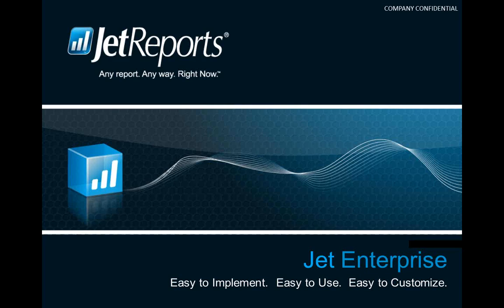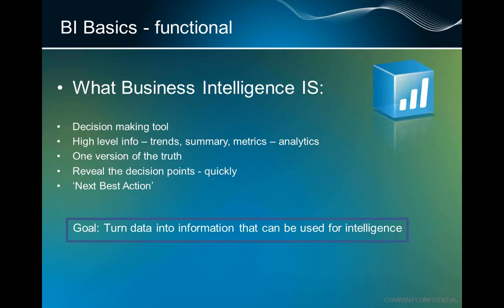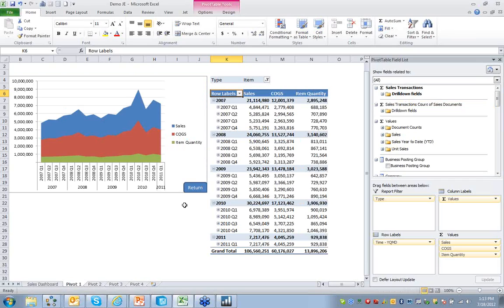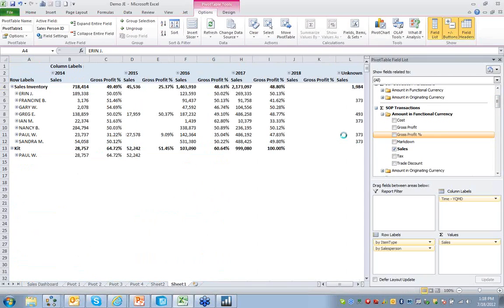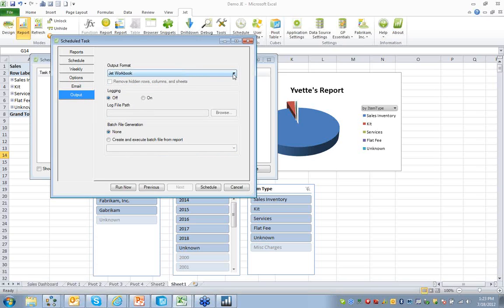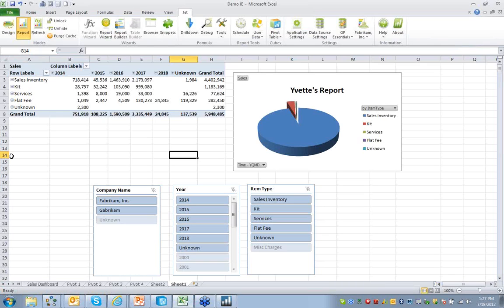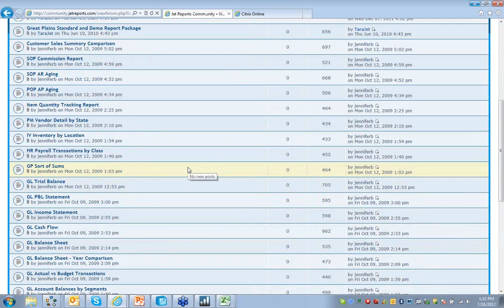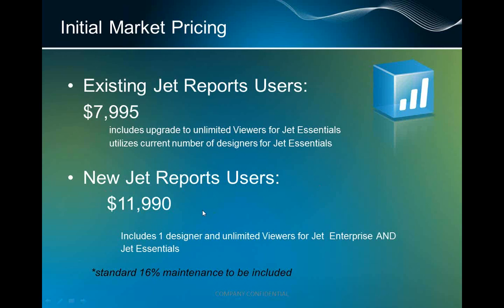Jet Enterprise_ BI Simplified from Jet Reports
Jet Enterprise is a complete Business Intelligence and reporting solution that provides you immediate answers to your mission critical questions. Access up-to-date information in Excel for strategic and ad-hoc analyses, dashboards and KPIs. Little or no training required. Affordable, installs in hours.